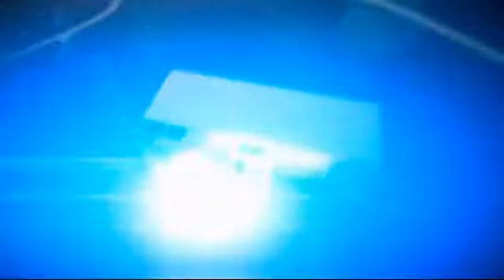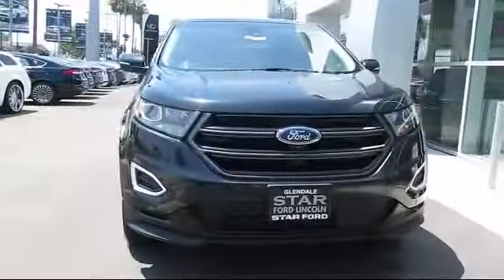2015 Ford Edge Sport Utility Sport Glendale Burbank Pasadena Los Angeles Covina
2015 Ford Edge Sport Utility Sport Stock Number: P09829 Vin:2FMPK3AP3FBB28046 .

1100 S. Brand Blvd.